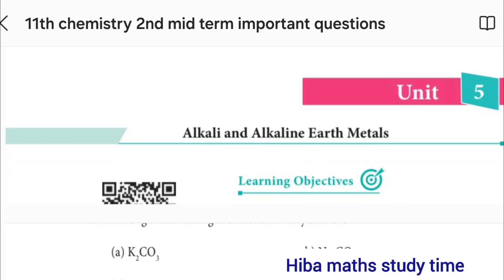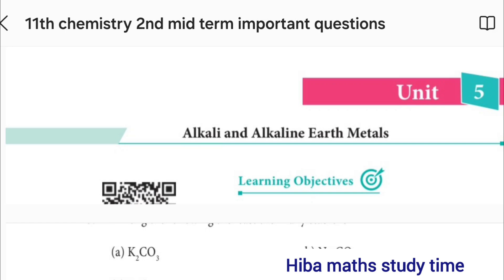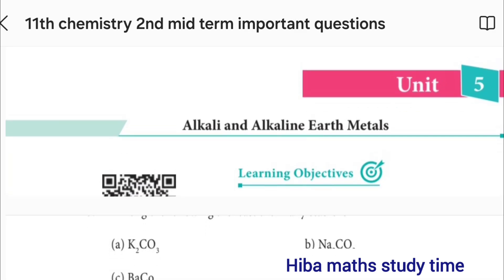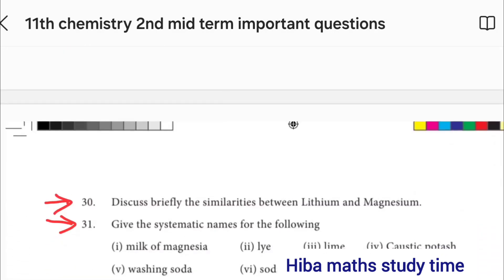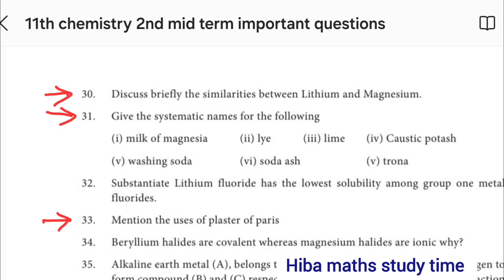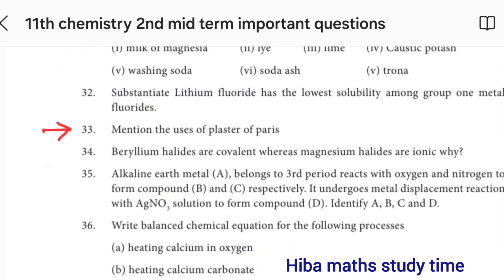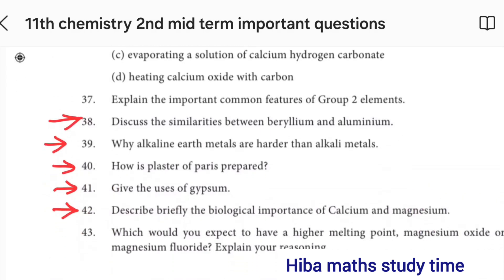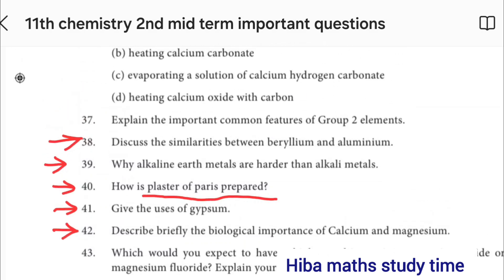11th chemistry 2nd mid term important questions don't skip these questions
11th chemistry 2nd mid term important questions don't skip these questions

11th chemistry most important questions